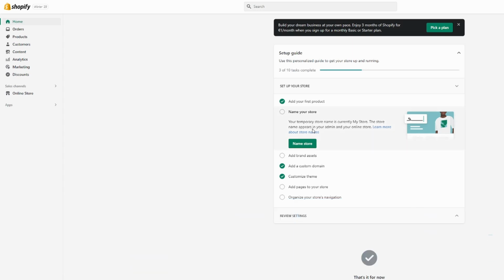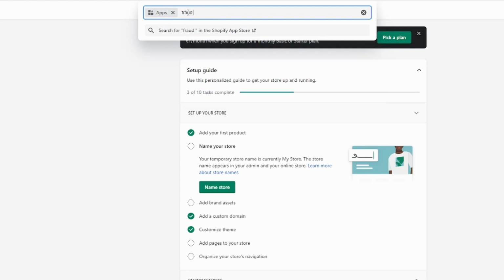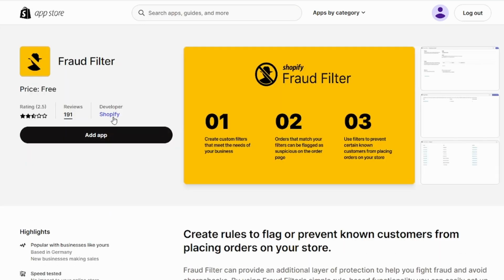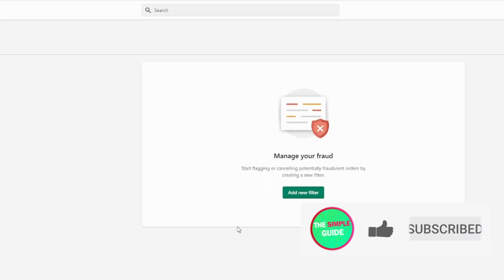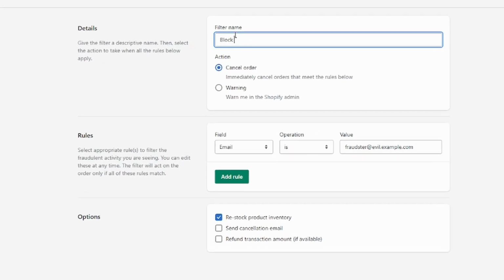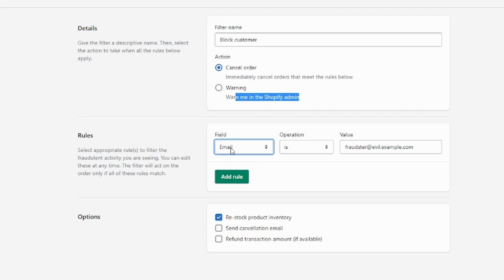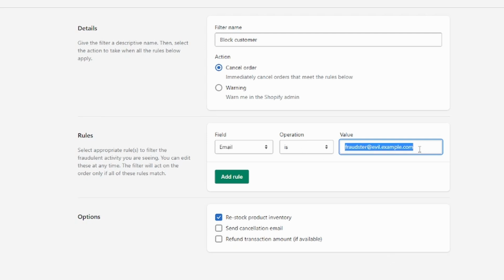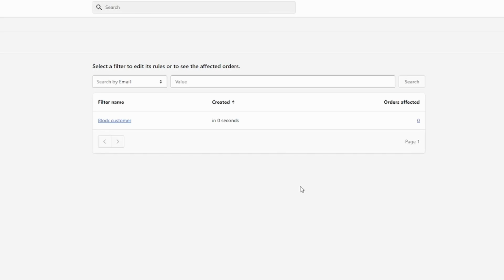How to Block a Customer on Shopify - Quick & Easy (2023)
Learn How to Block a Customer from your Shopify Store!

In this video, I will show you how to block a specific customer from your Shopify Store.